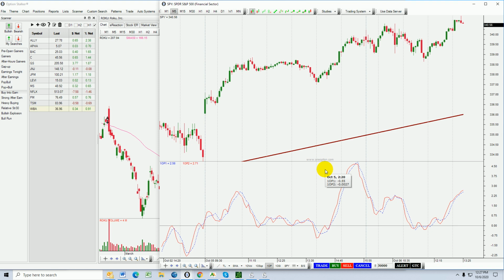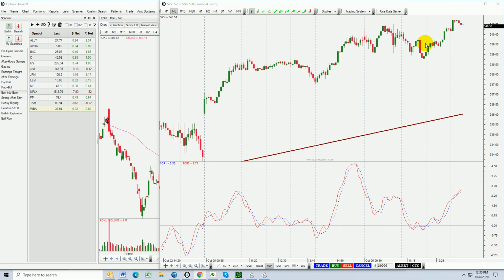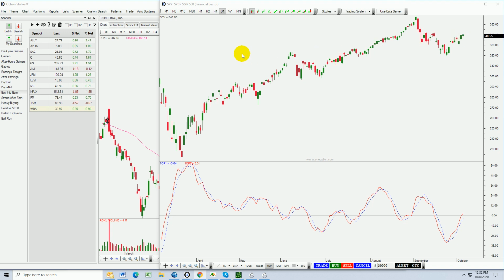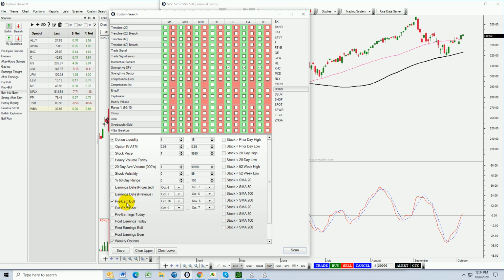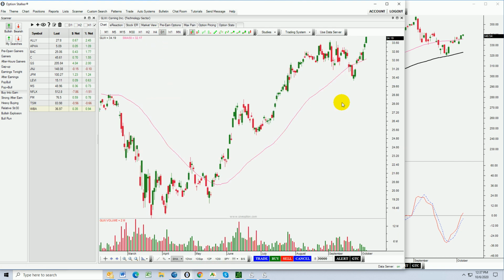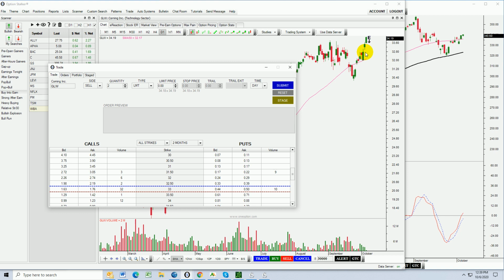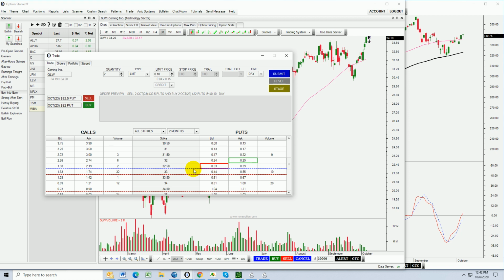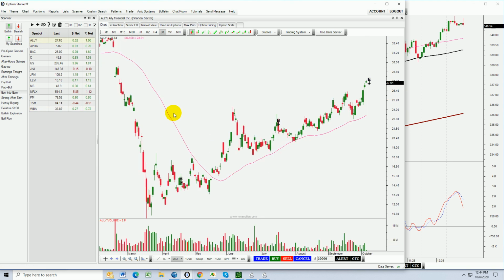How To Day Trade S&P 500 Emini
How to day trade S&P 500 Emini using 1 indicator. I teach traders how to day trade S&P 500 emini using the 1OP indicator on a 5 minute chart. It is a proprietary indicator that took me 10 years to develop and it is only available in Option Stalker.  When the indicator spikes and crosses it is a bearish signal. When the indicator troughs and crosses it is a bullish signal. Typically we use it to time our entry and exit for day trading stocks. There is a huge edge to trading stocks with relative strength and weakness.